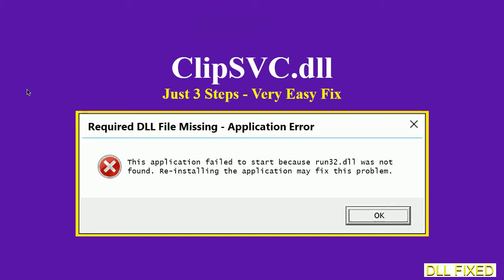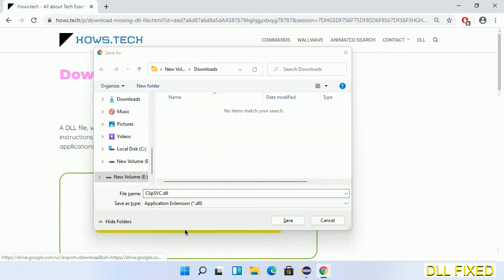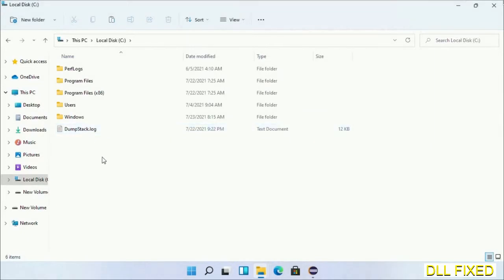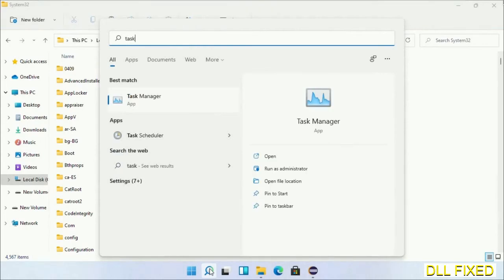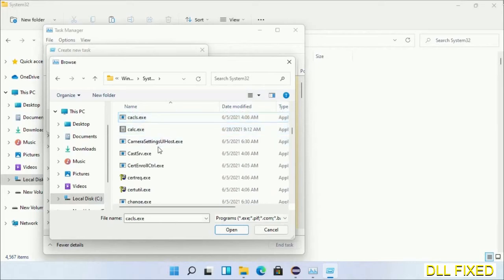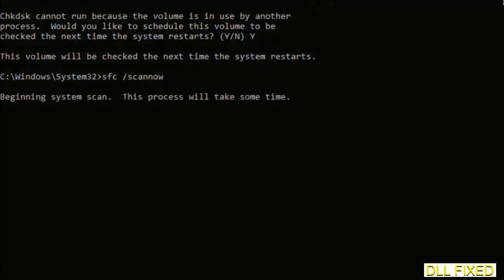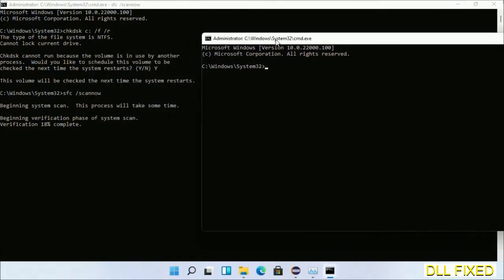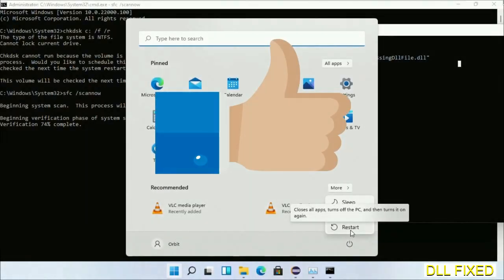ClipSVC.dll missing in Windows 11 | How to Download & Fix Missing DLL File Error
This video will help you to fix ClipSVC.dll not found error. You will be able to run your application program. We will fix this missing dll problem in 3 steps.

1. Operating System with 32 bit / 64 bit
2. Computer Model or Manufacturer
3. Program you are trying to open.

the program can't start because ClipSVC.dll is missing from your computer
the program can't start because ClipSVC.dll is missing windows 11
the program can't start because ClipSVC.dll is missing windows 10
the program can not start because ClipSVC.dll is missing windows 11